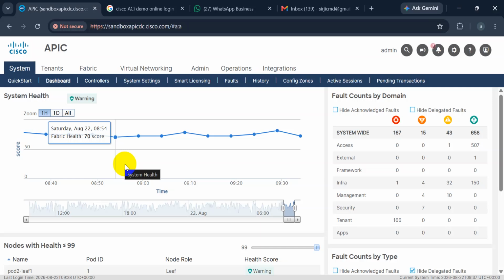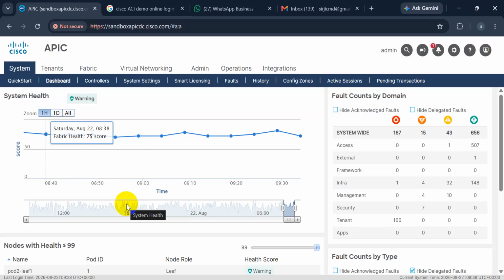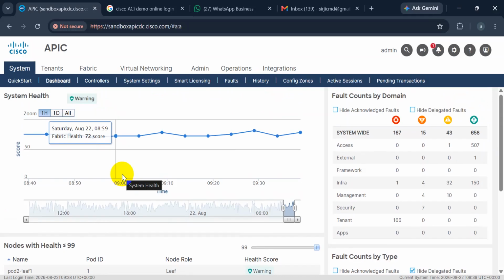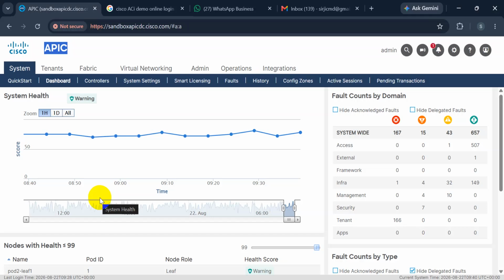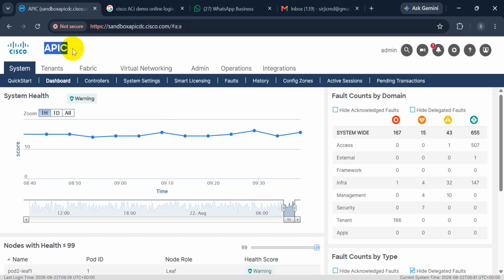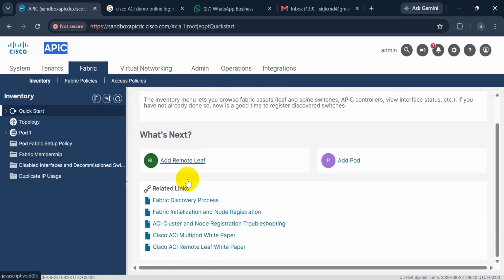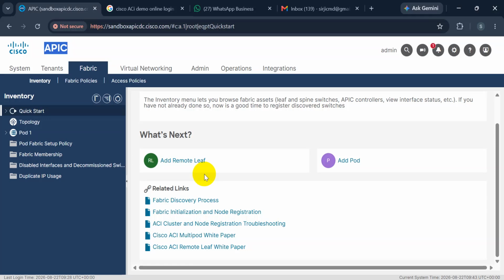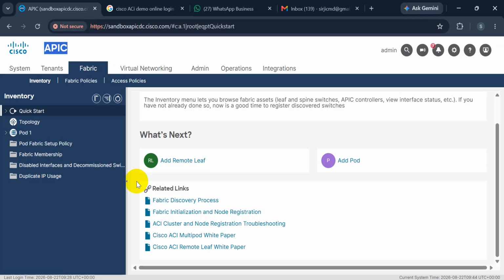Cisco APIC SDN Explained in 10 Minutes | CISCO ACI for Beginners .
In this video, we explore Cisco APIC (Application Policy Infrastructure Controller) and understand how it powers Cisco ACI (Application Centric Infrastructure) in modern Software Defined Networking (SDN) environments.

You'll learn:

✅ What is SDN (Software Defined Networking)?
 ✅ What is Cisco APIC and how does it work?
 ✅ Cisco ACI Architecture Overview
 ✅ Spine and Leaf Network Design
 ✅ Tenants, Application Profiles, EPGs & Contracts
 ✅ Policy-Based Networking Concepts
 ✅ APIC Automation and Centralized Management
 ✅ Real-World Data Center Use Cases
 ✅ Benefits of Cisco ACI for Enterprise Networks

Whether you're preparing for Cisco Data Center certifications, working in Network Operations, or looking to understand modern data center networking, this vide…
[3:25 pm, 22/8/2026] SHABBIR Shaikh 2: Cisco APIC, Cisco ACI, SDN, Software Defined Networking, Cisco Data Center, Cisco ACI Tutorial, APIC Controller, Spine Leaf Architecture, Network Automation, Data Center Networking, EPG, Tenant, Contract, Cisco Networking, CCNP Data Center, CCIE Data Center, Network Engineer, Cisco SDN, ACI Fabric, Application Centric Infrastructure